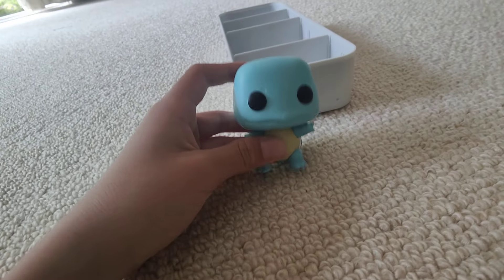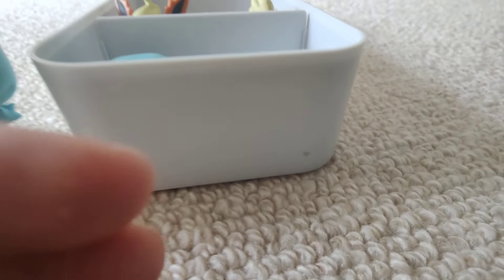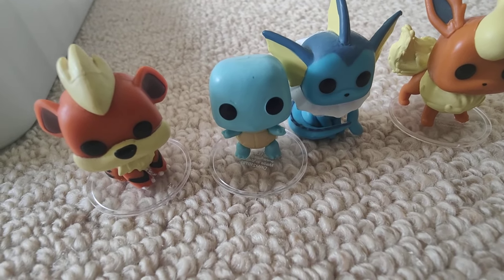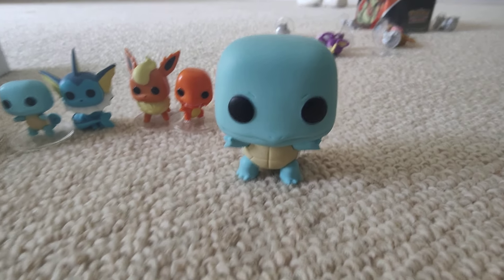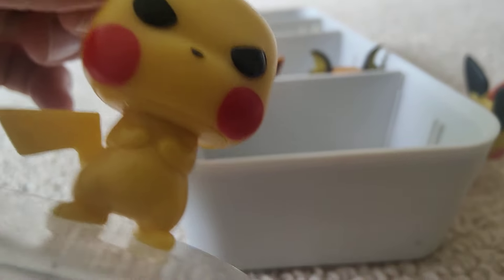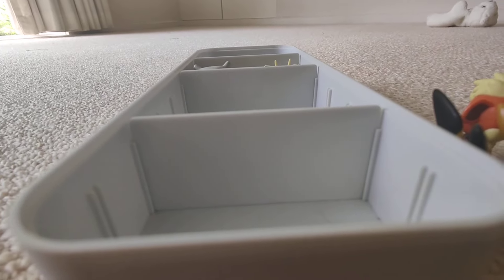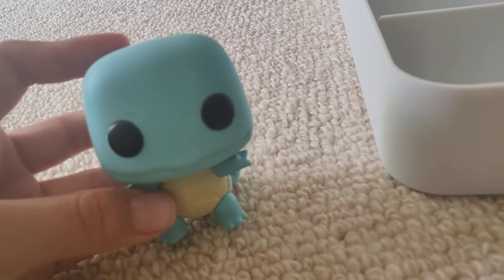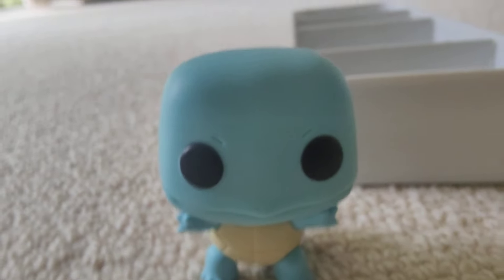GUESS THE POKEMON VINYL POP # POP VINYL